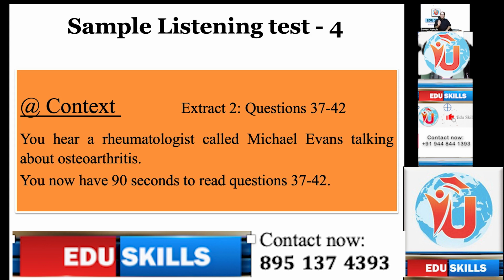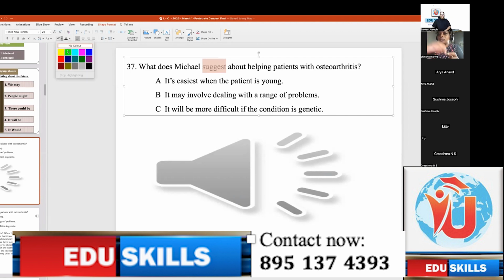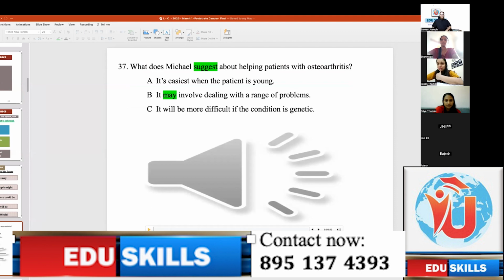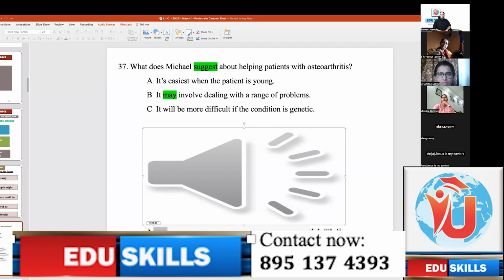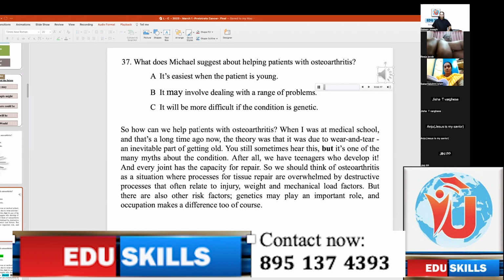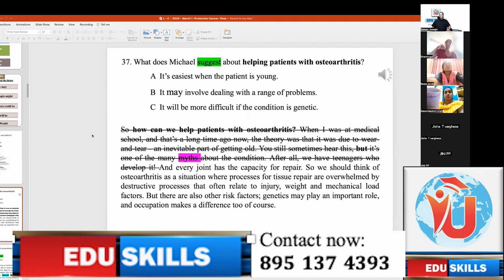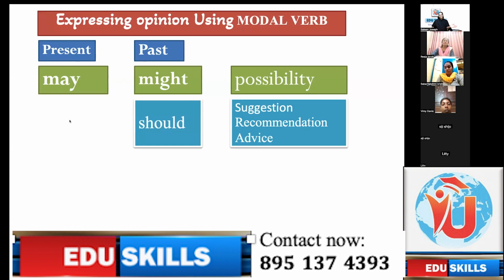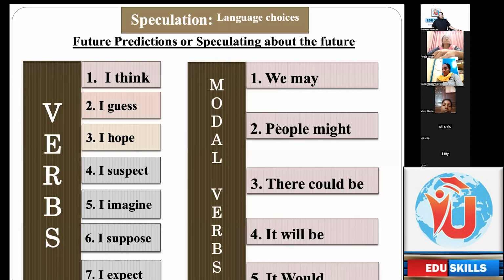Edu Skills OET: Listening Part - C: Sample 4- Extract -2: Q 37: Opinion-based Question: 2003 Mar 5